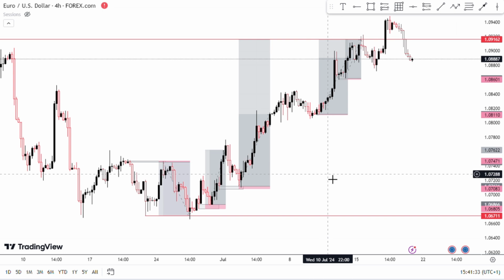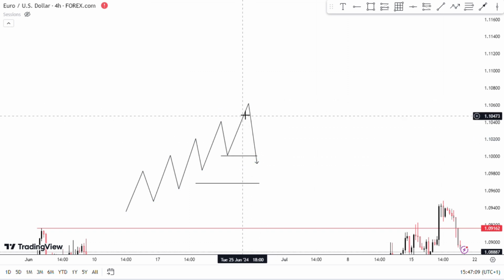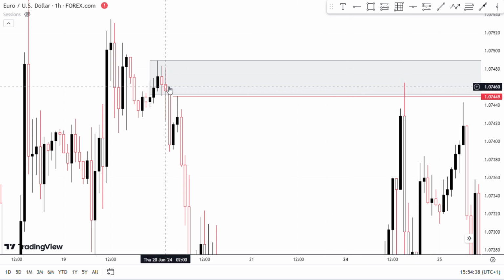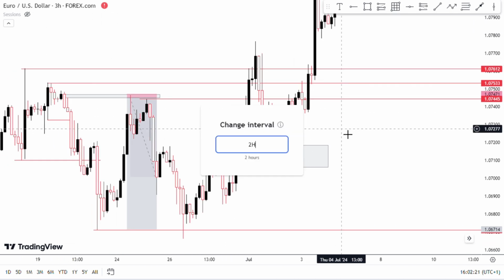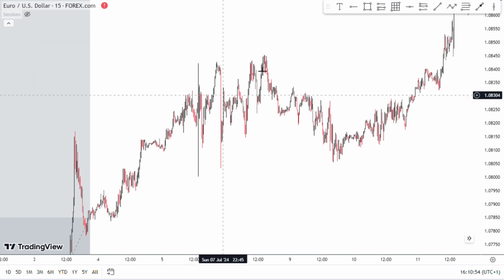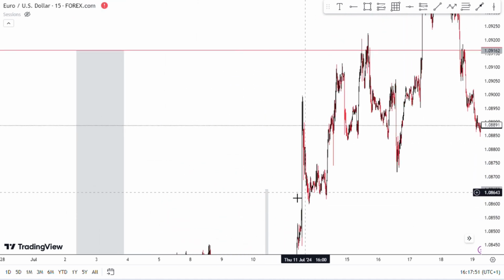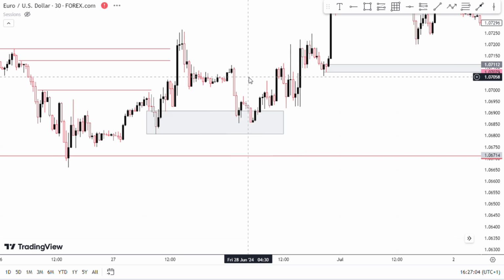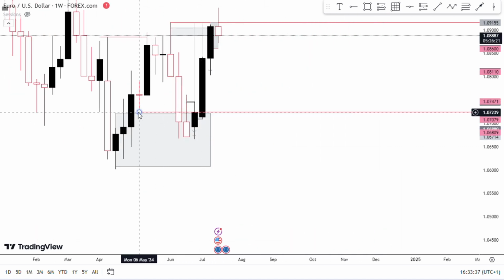Order Block Trading Strategy - How to Reduce Your STOP LOSS Size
Want to improve your trading and reduce your stop loss size? In this video, I’ll explain the Order Block Trading Strategy and show you how to use it to make your trades more precise and your stop loss smaller. This strategy can help you manage your risk better and improve your overall trading results.

00:00 Introduction to Order Block
02:30 How To Identify Real Order Block In The Market
08:00 Reducing Order Block Size
10:03 Tighten Stop Loss
12:34 Order Block Entry 2
19:20 Order Block Entry Strategy 3
24:56 Real Order Block Explained 4
28:20 Real Order Block Simplify 5
30:20 Understanding Trade Bias

Trading Tips for Success:

1. Be Patient: Wait for the right setup before entering a trade.
2. Manage Risk: Always use a stop loss to protect your capital.
3. Keep Learning: Continuously improve your strategy based on market conditions.